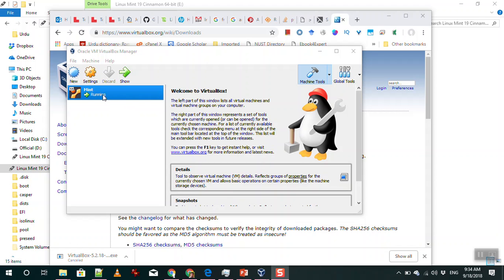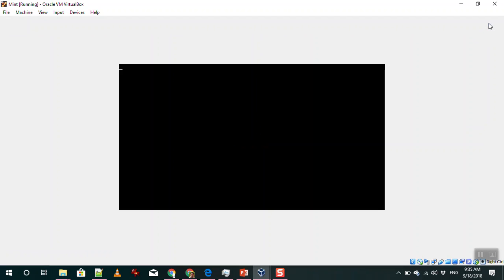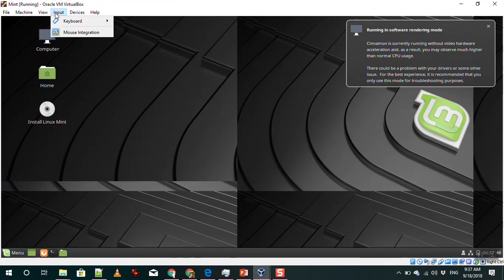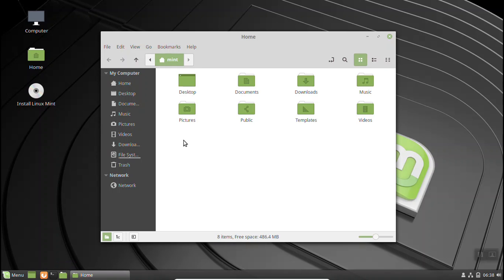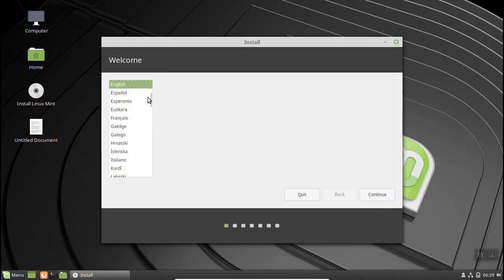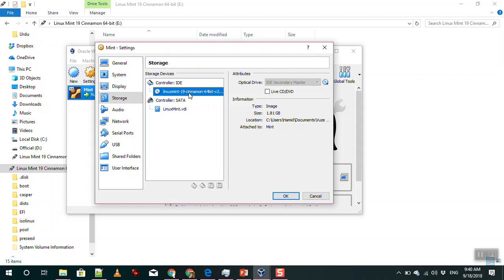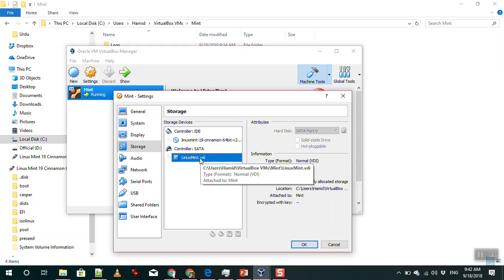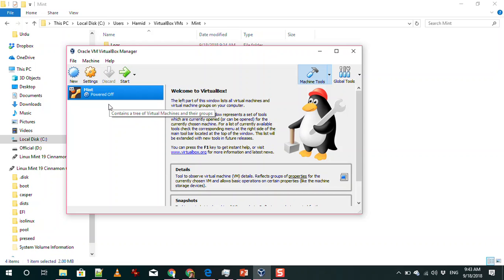Running Linux Mint on VirtualBox - Students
This is part 2 of the video on how to use Linux mint on virtualbox.